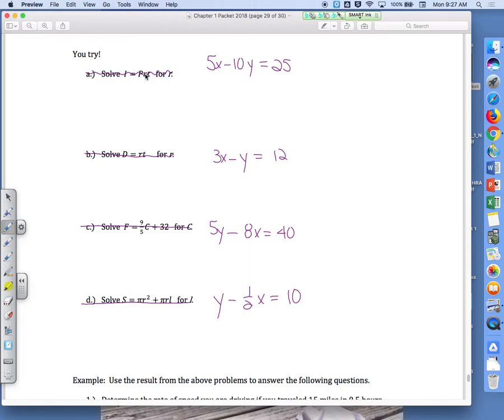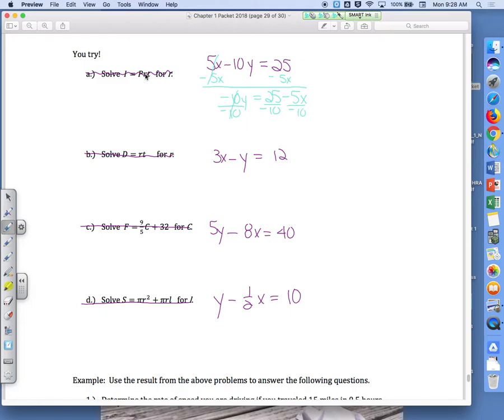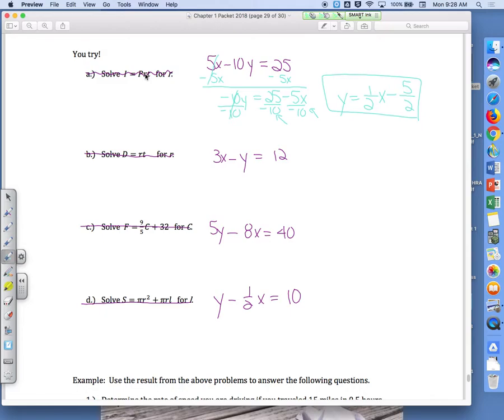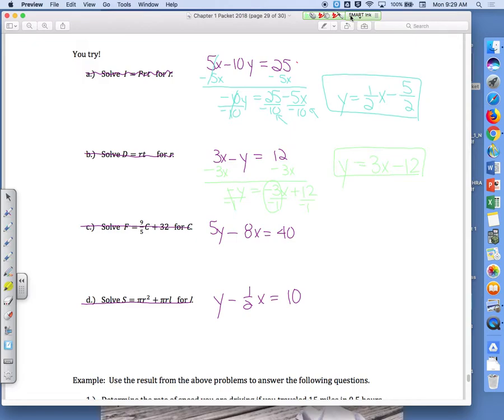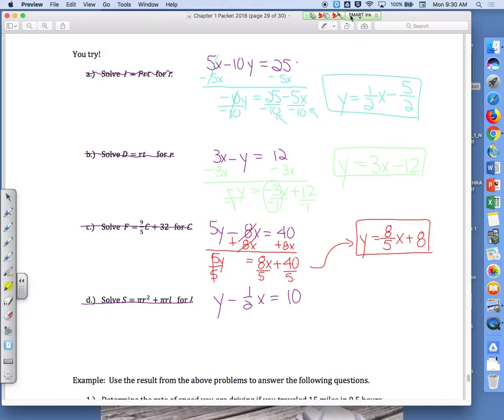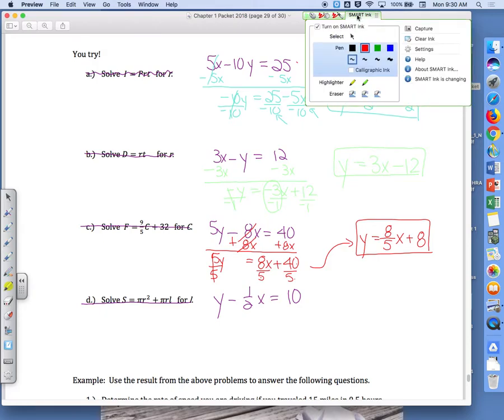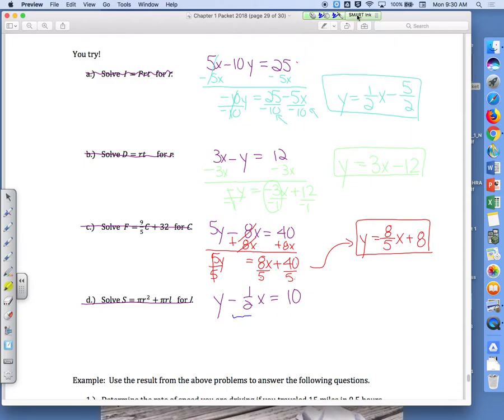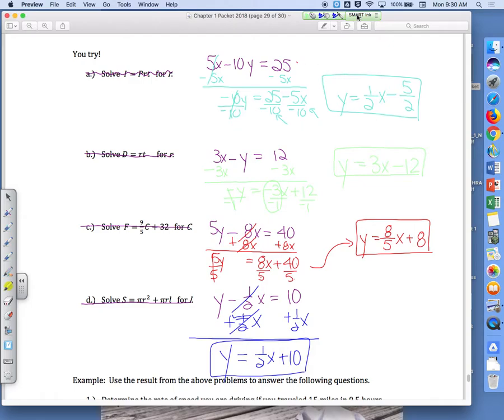Notes 1 5 part 2 examples